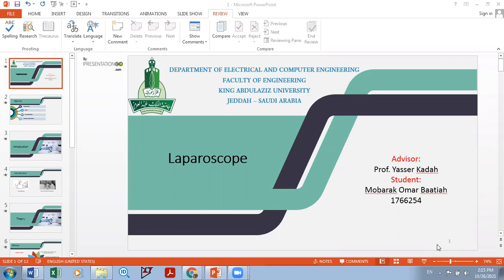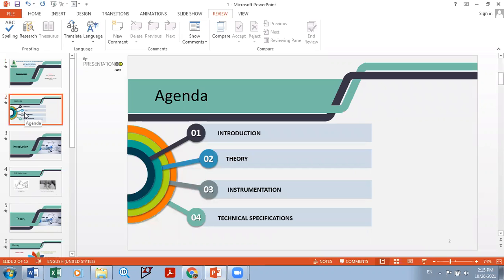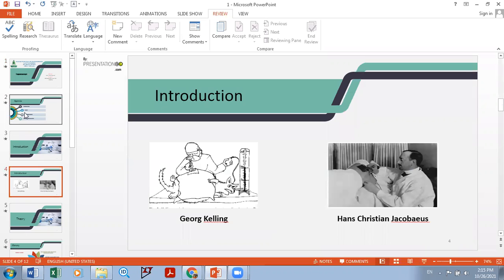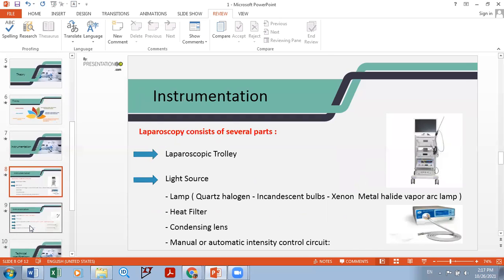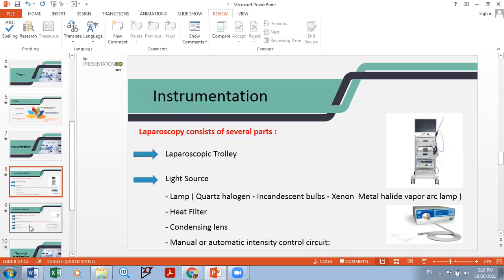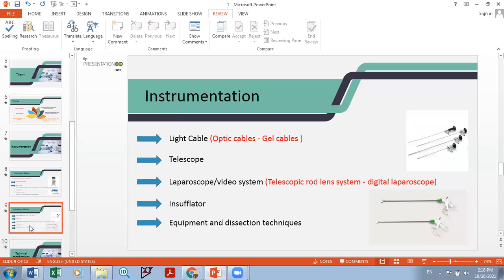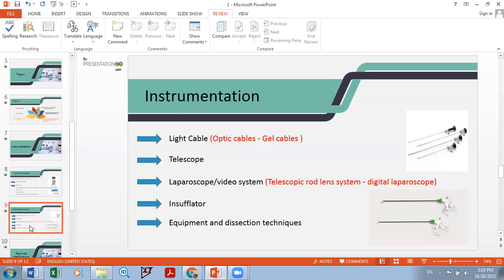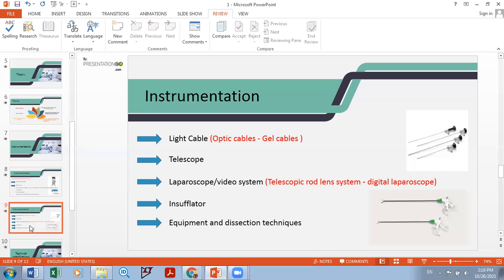Mobarak Omar Baatiah -_The explaining briefly about Laparoscope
This short presentation is performed as an individual project for the EE471 course.
The topic in discussion is Laparoscope, with a focus on theory, instrumentation, and technical specifications.